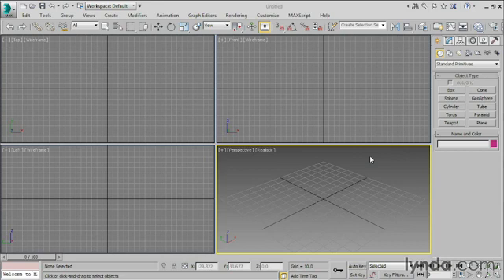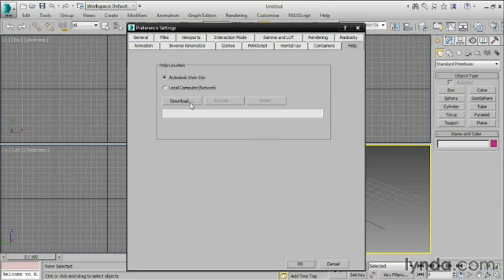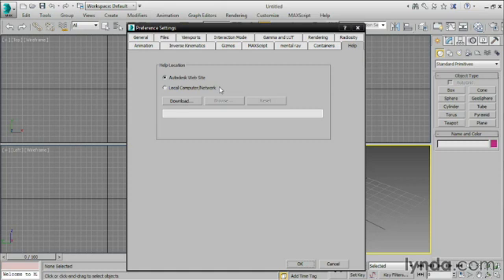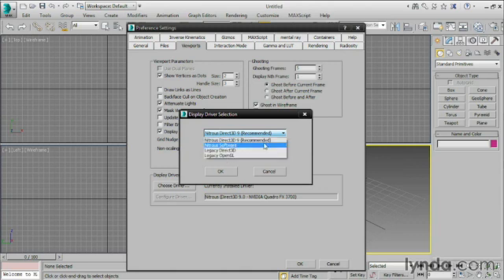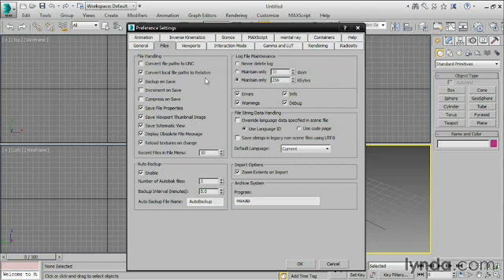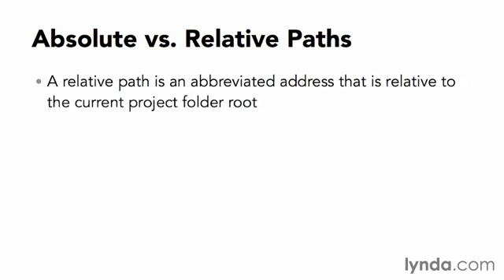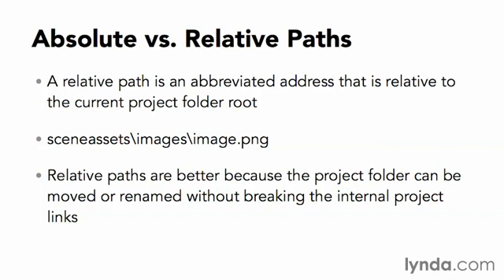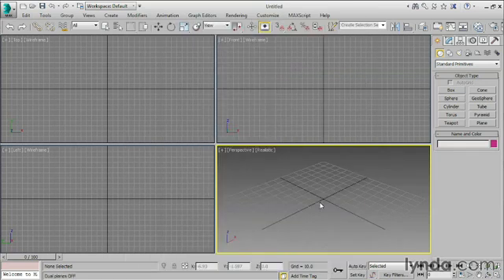3D Max 2015 Review Part 2